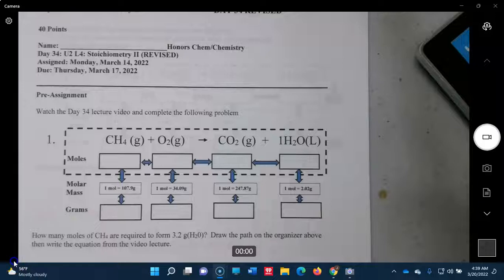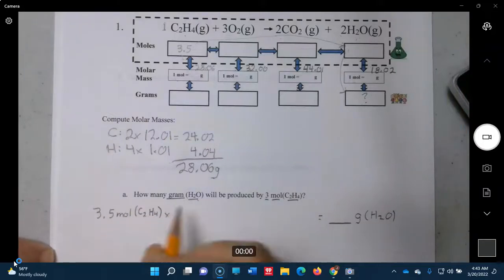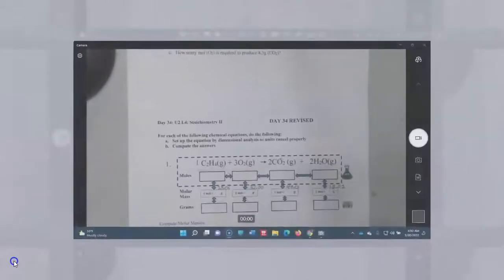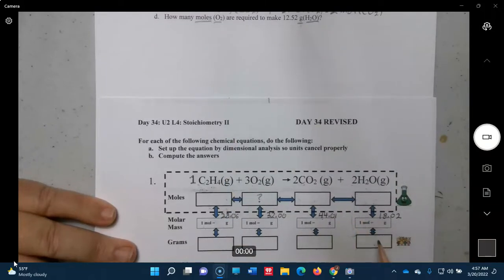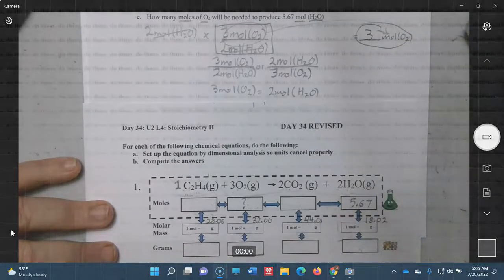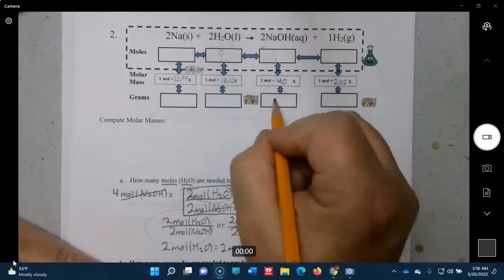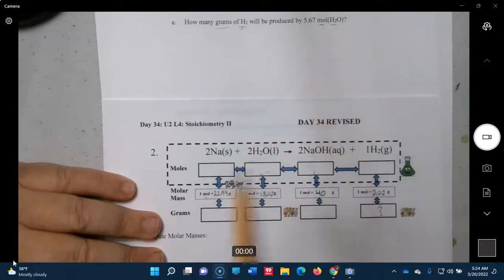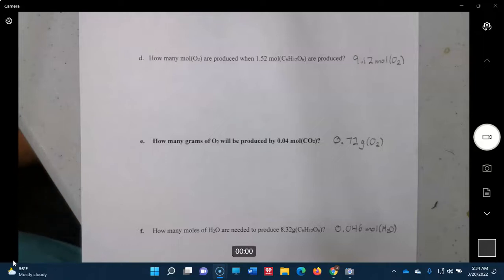Day 34 Stoich II Answers